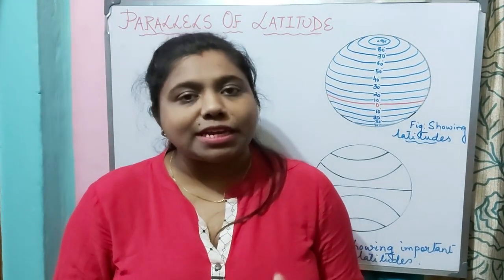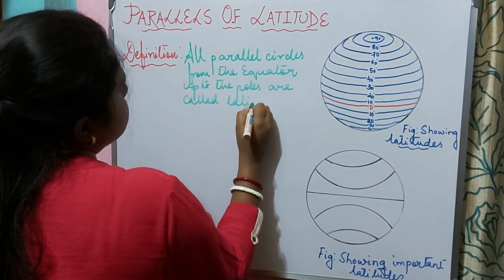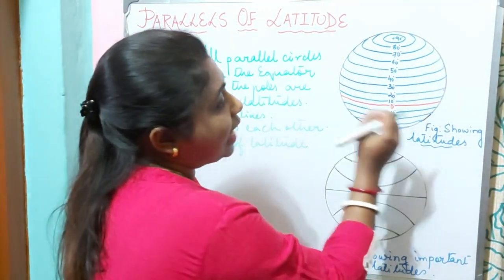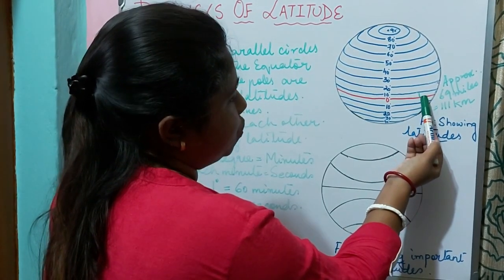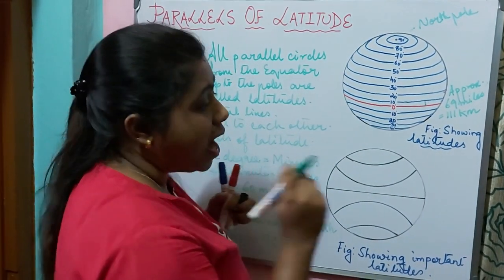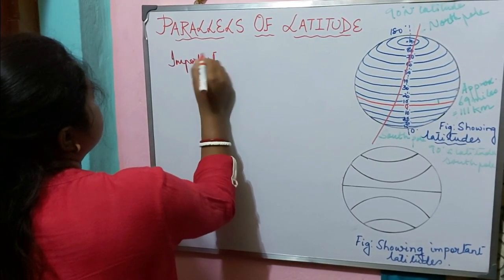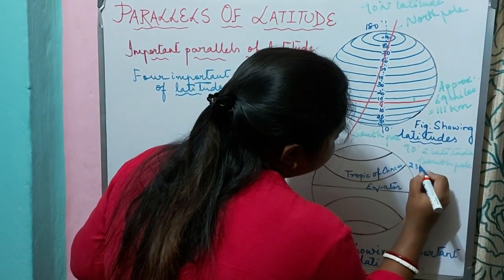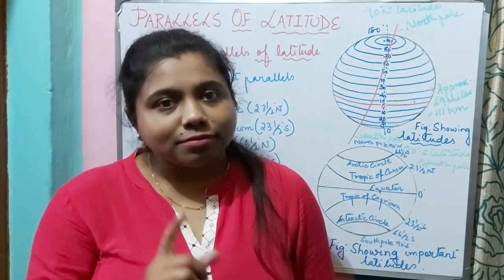WHAT ARE PARALLELS OF LATITUDE? ||ENRICH GEOGRAPHY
What are parallels of latitude? Let us know about the latitudes which are also known as parallels of latitude.Let us know some facts about latitude.Let us also know about the important parallels of latitude beside Equator,North pole and South pole.

||ENRICH GEOGRAPHY WELCOME YOU ALL||
~PARALLELS OF LATITUDE~
*In geography, latitude is a geographic coordinate that specifies the north–south position of a point on the Earth's surface. Latitude is an angle which ranges from 0° at the Equator to 90° at the poles. Lines of constant latitude, or parallels, run east–west as circles parallel to the equator.
*The Equator is the line of 0 degrees latitude. Each parallel measures one degree north or south of the Equator, with 90 degrees north of the Equator and 90 degrees south of the Equator. The latitude of the North Pole is 90 degrees N, and the latitude of the South Pole is 90 degrees S.
*The four important parallels of latitude besides the Equator are:
The Tropic of Cancer at 23 ½° N in the northern hemisphere.
The Tropic of Capricorn at 23 ½° S in the southern hemisphere.
The Arctic circle at 66 ½° north of the Equator, and.
The Antarctic circle at 66 ½° South of the Equator.

PARALLELS OF LATITUDE
HORIZONTAL LINES
DRAW PARALLELS OF LATITUDE
IMPORTANT PARALLELS OF LATITUDE
CLASS 6